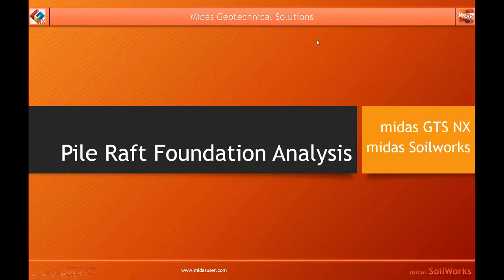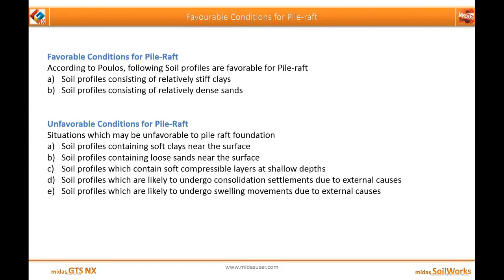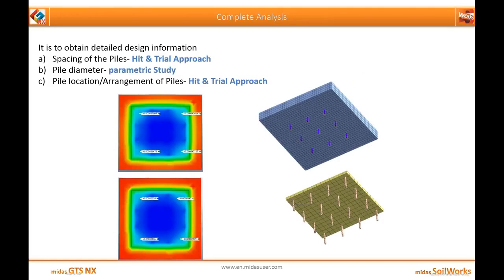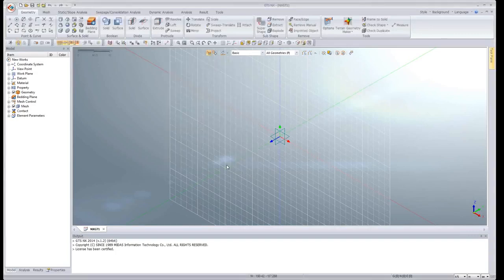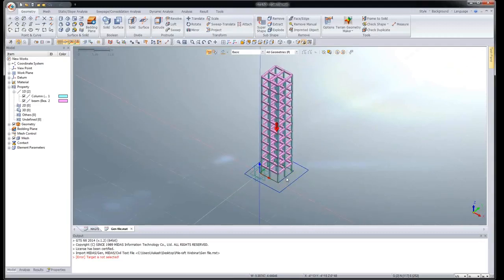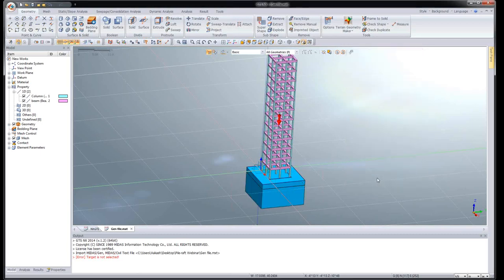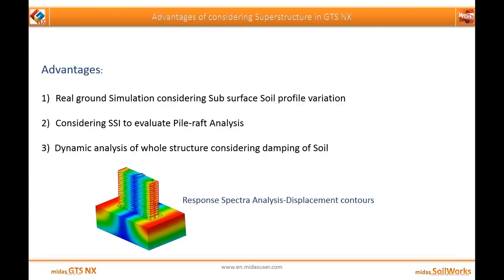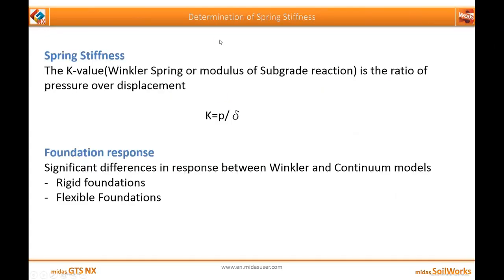10 Pile Raft Foundation Analysis with Superstructure and Substructure